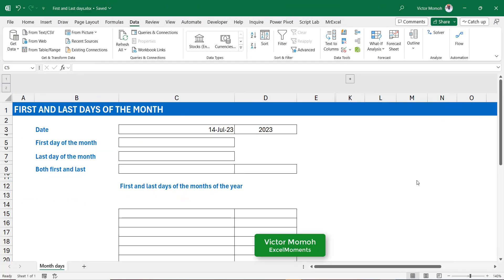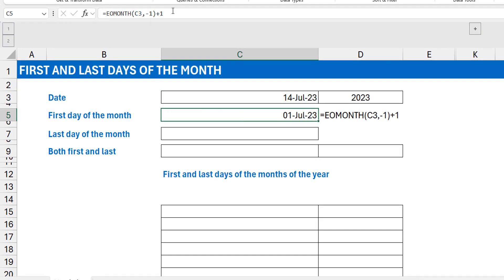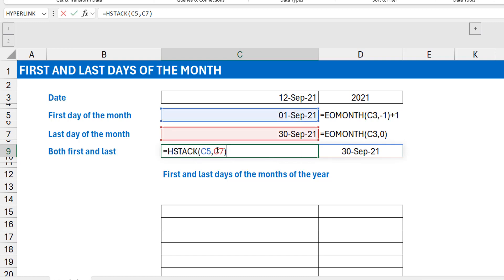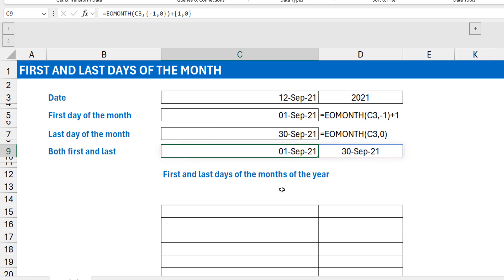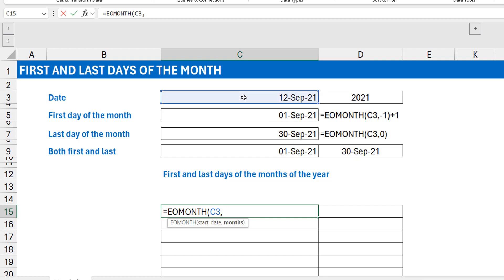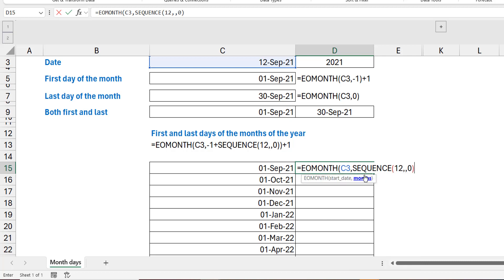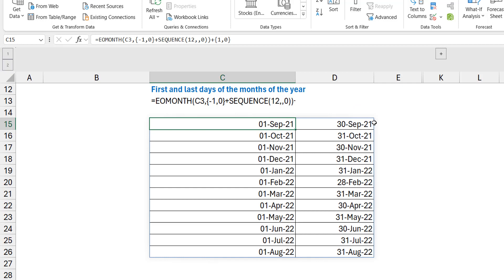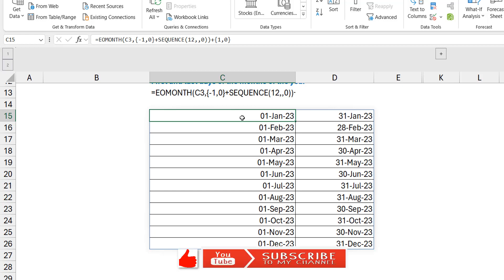First and Last days of the month Excel - Formulas and array literals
First and Last days of the month Excel - In this video, i demonstrate a formula approach to getting the first and last days of the month. The spice here is using array literals, taking advantage of pattern rceogntion.

00:00 Introduction
00:24 First day of the Month
01:20 Last day of the month
02:04 Dynamic formula to get both first and last days
02:44 Dynamic formula-array literals
04:18 First and Last days of 12 months from the reference date
08:20 Final Thoughts